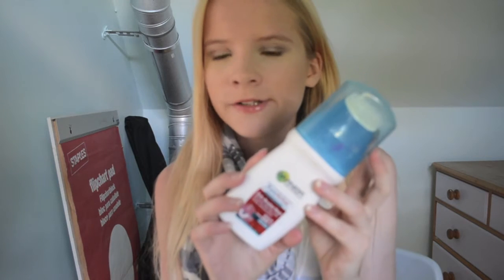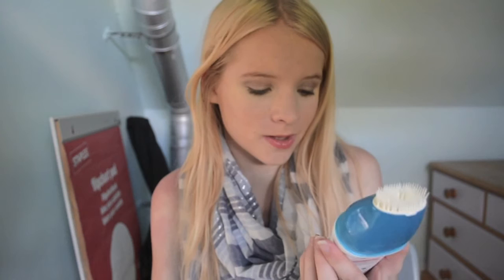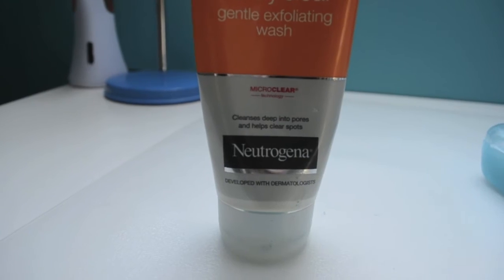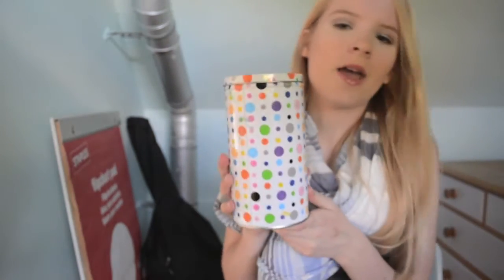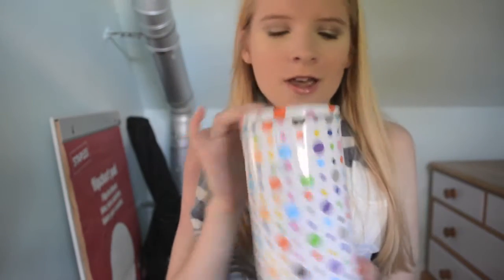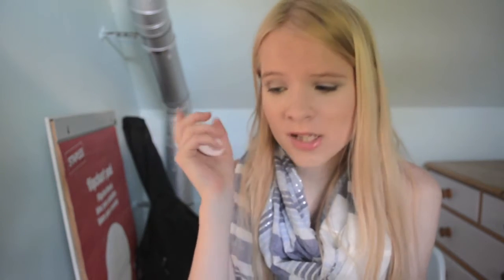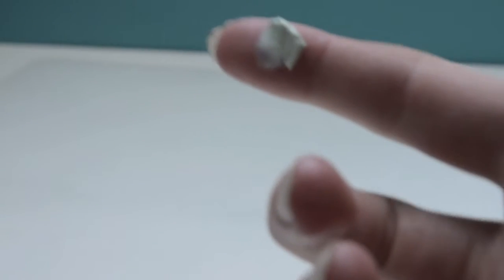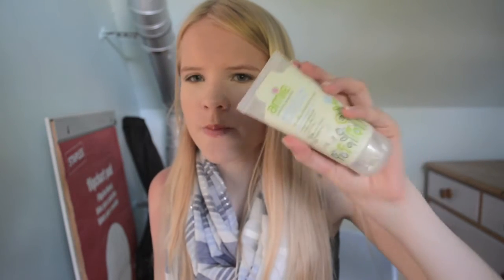Skin Care Routine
Hey sorry this is up so late I have been having trouble uploading videos at the moment :)
but better late than never right
Anyway I hope you found this video somewhat useful.
Please leave me any requests or questions you may have and I will get back to you
xxx Lily xxx